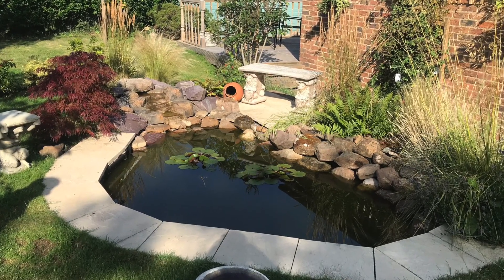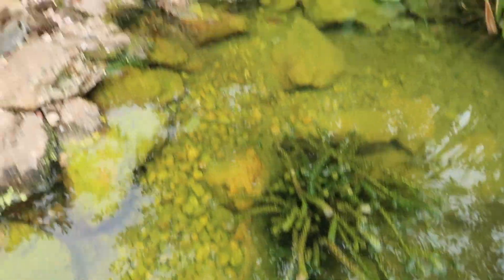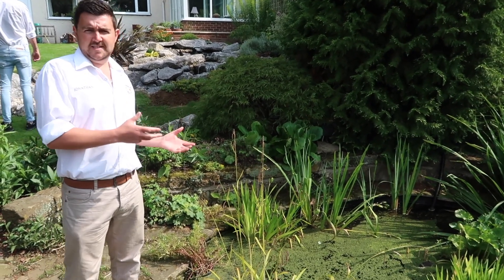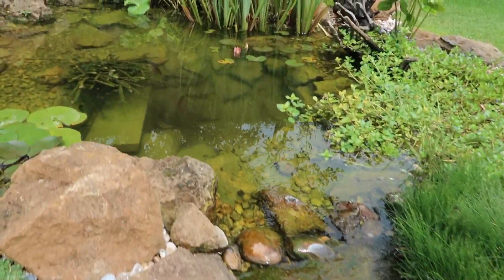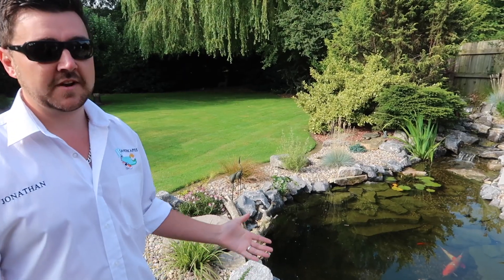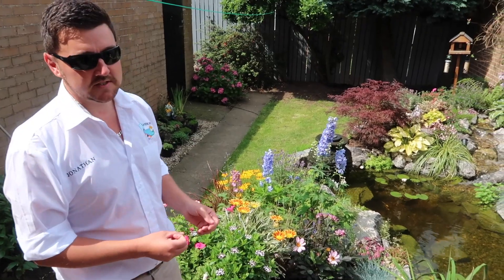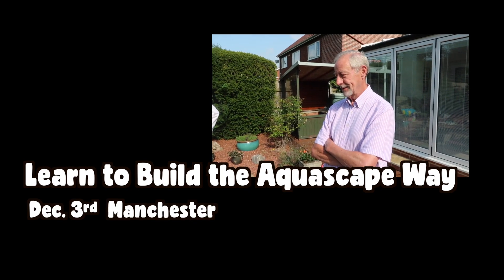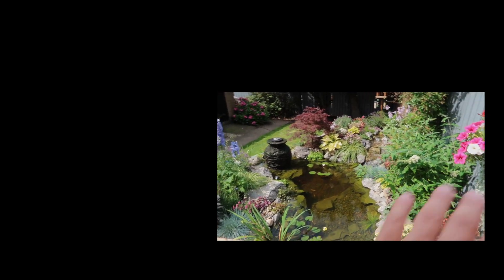Looking for POND LOVERS in the U.K.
Today's vlog is a little different than what you're used to seeing. I'm going back to the U.K. in December to give three pond seminars with my friend, Mark Wilson - the Pond Advisor. If you live in the U.K. and are interested in starting a pond business the Aquascape way, come check out one of the seminars!

🎵 Track Info:

Title: Endless Summer by Del